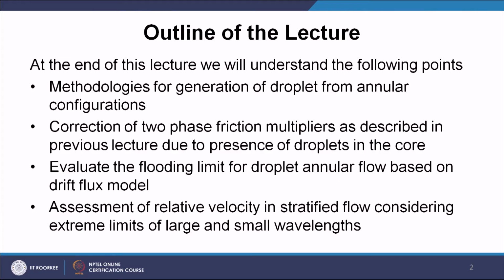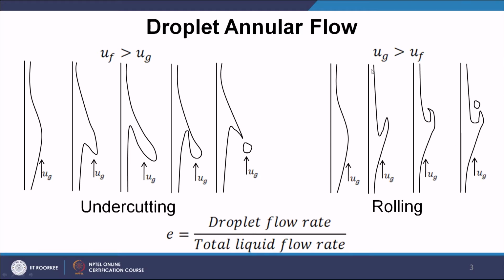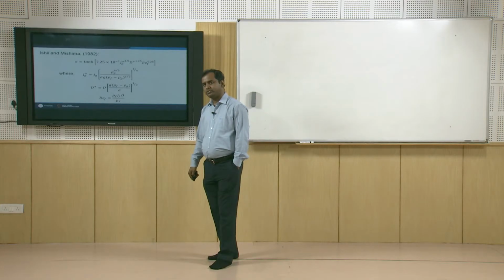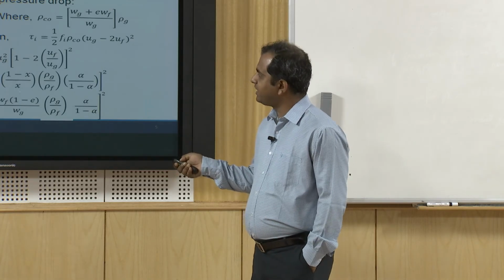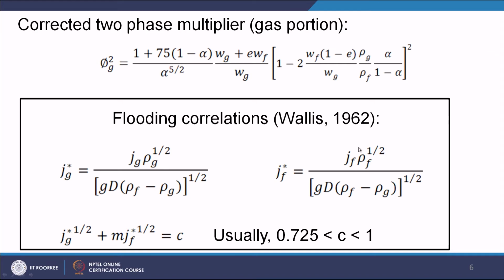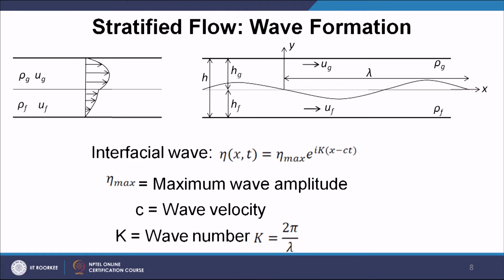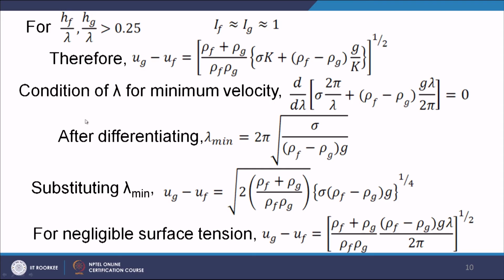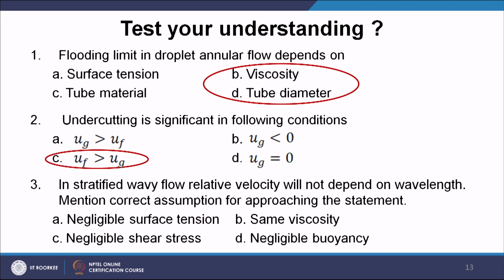Droplet Annular and Stratified Flow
This lecture describes the methodologies for droplet generation from annular film and correction of two phase multipliers due to presence of droplets in core. It also covers the evaluation of flooding limit based on drift flux model and assessment of relative velocity in stratified flow configuration.

 To access the translated content:
1. The translated content of this course is available in regional languages.
 2. Regional language subtitles available for this course
 To watch the subtitles in regional languages:
 1. Click on the lecture under Course Details.
 2. Play the video.
 3. Now click on the Settings icon and a list of features will display
 4. From that select the option Subtitles/CC.
 5. Now select the Language from the available languages to read the subtitle in the regional language.